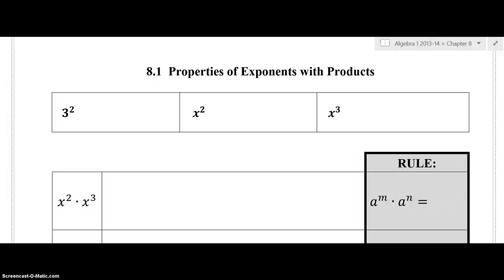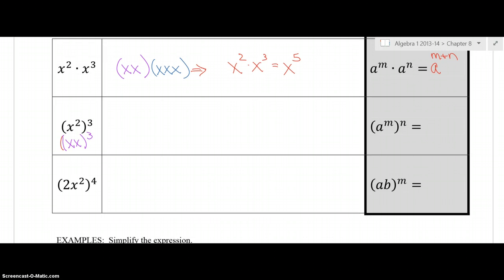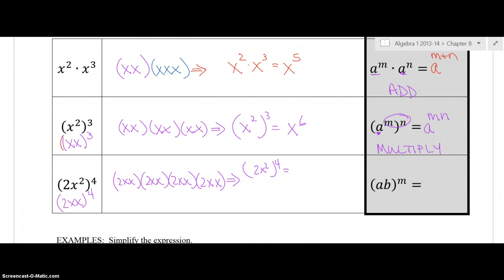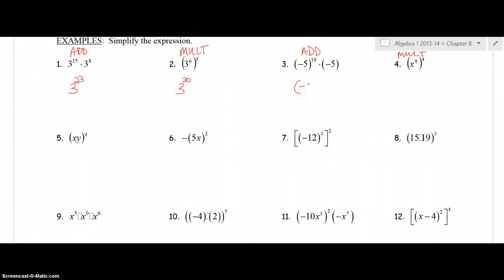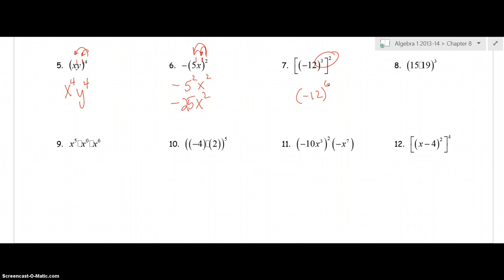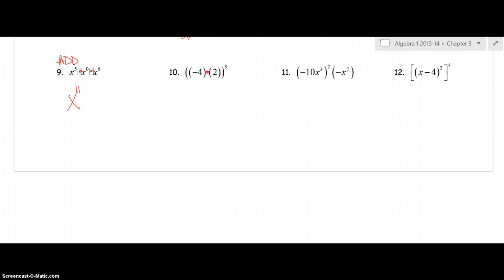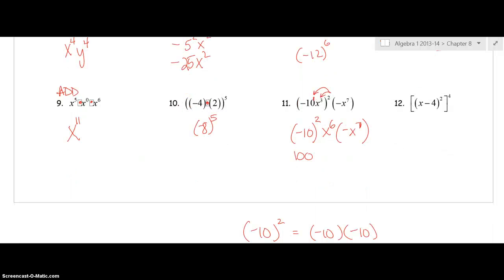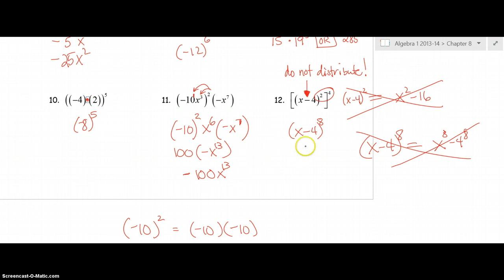8.1 notes - exponents mult